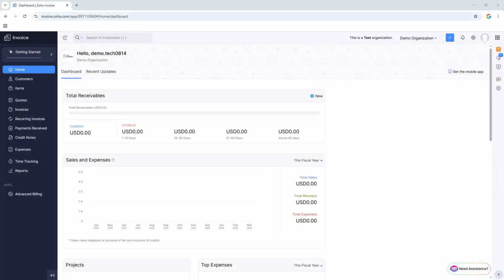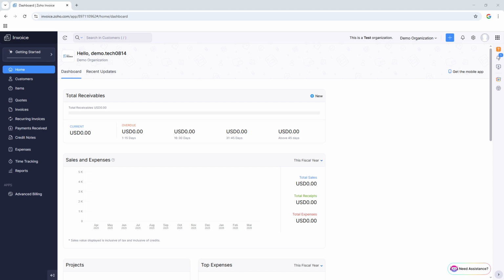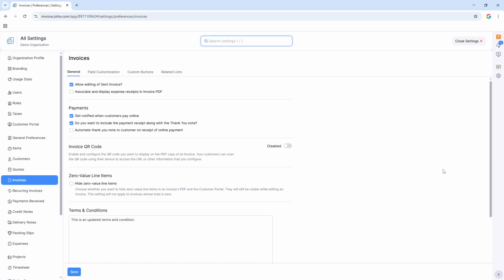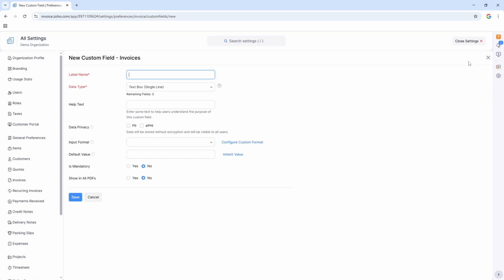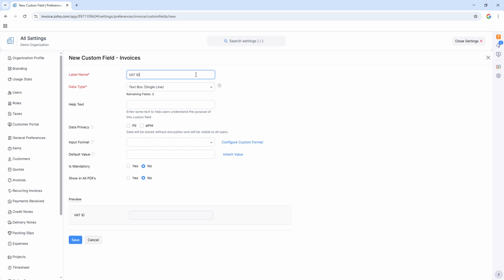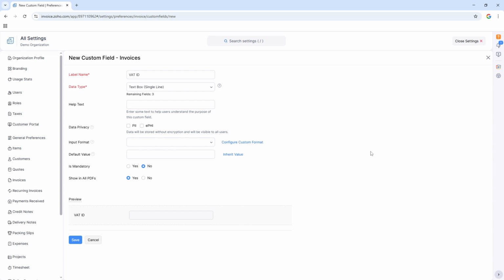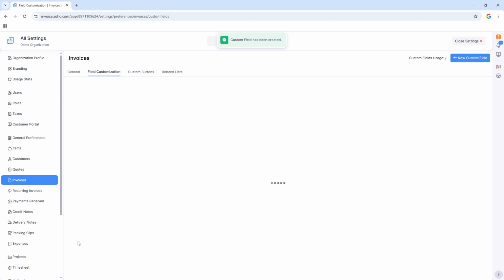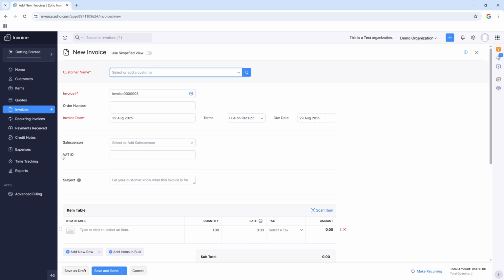How to Add Custom Field in Zoho Invoice [2026 Full Guide]